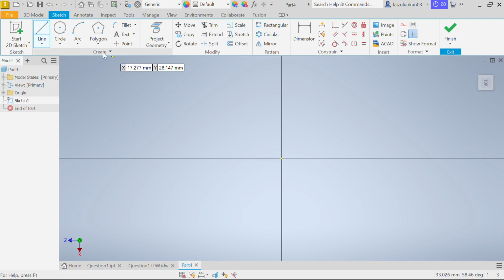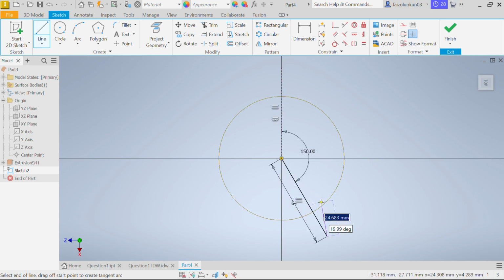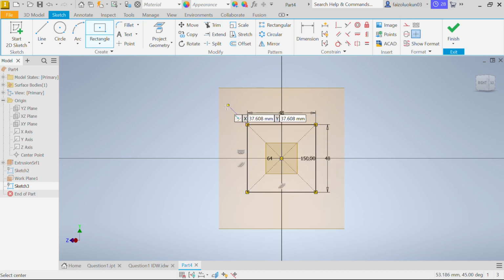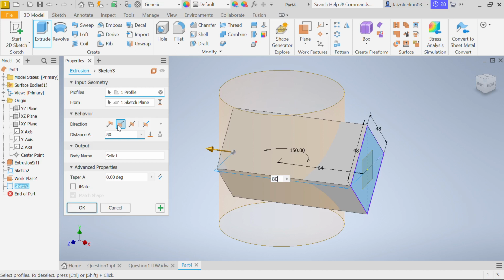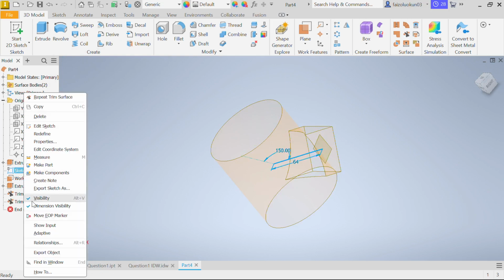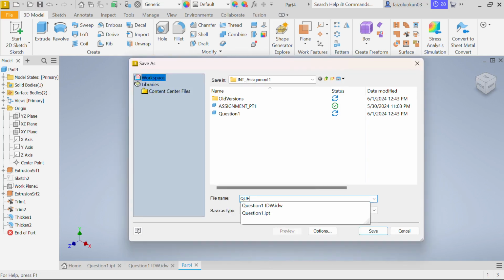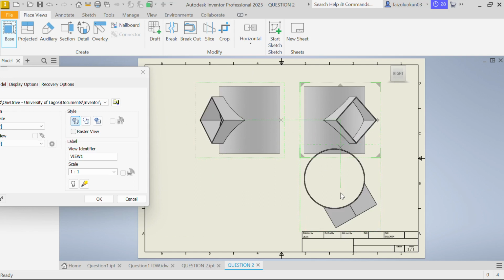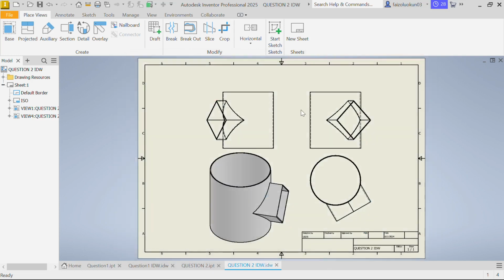INTERPENETRATION PROBLEM 2